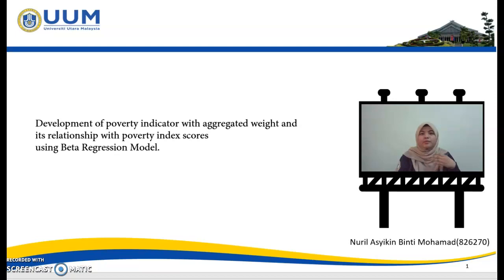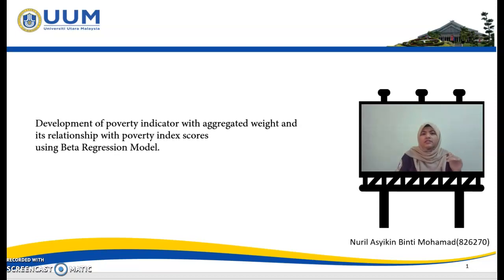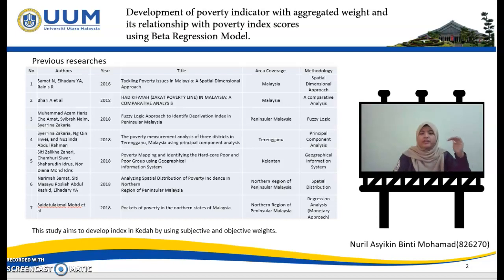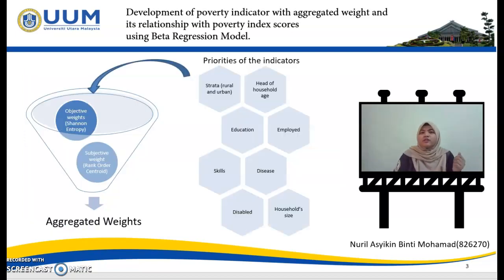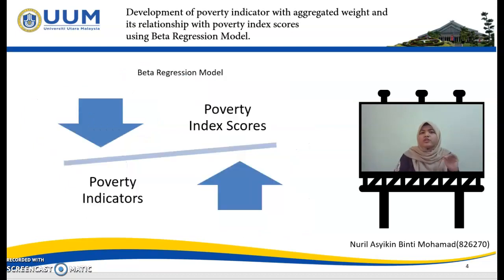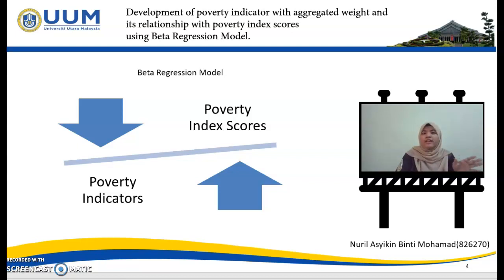Problem statements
Development of Poverty Indicator with Aggregated Weight and its Relationship with Poverty Index Scores using Beta Regression Model.